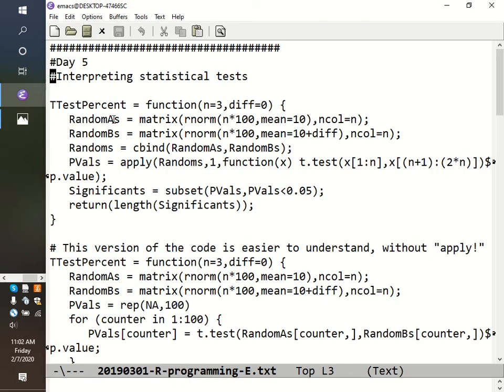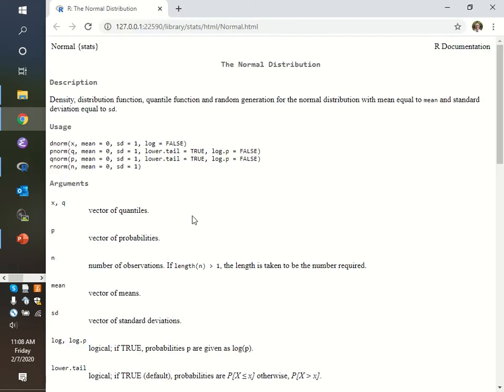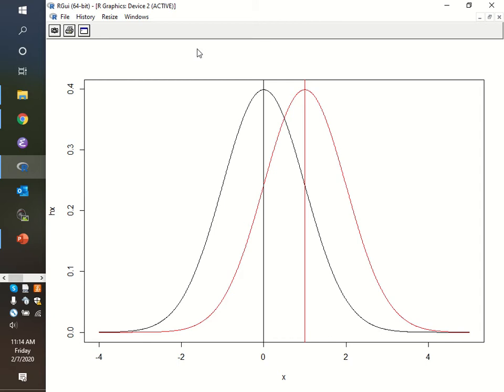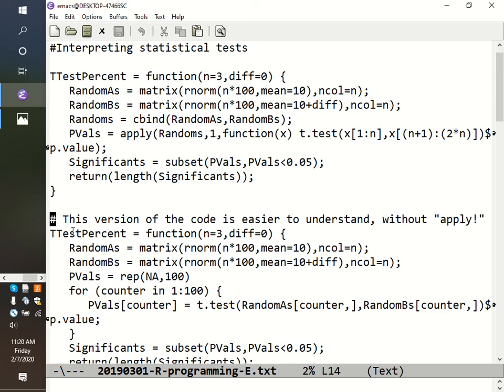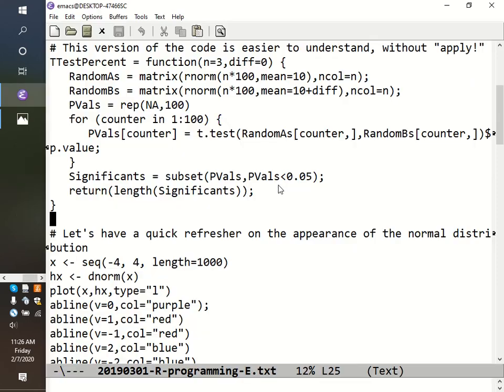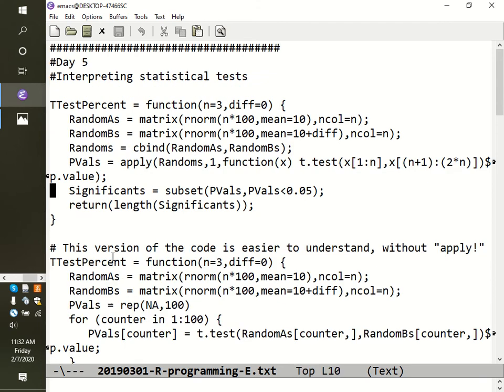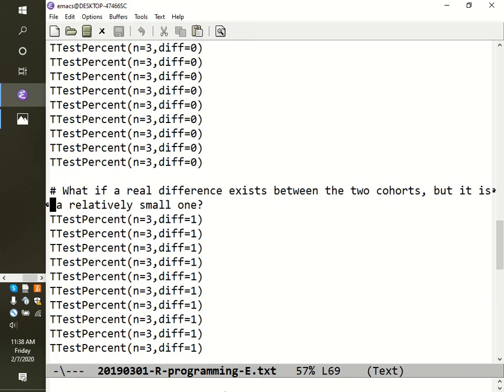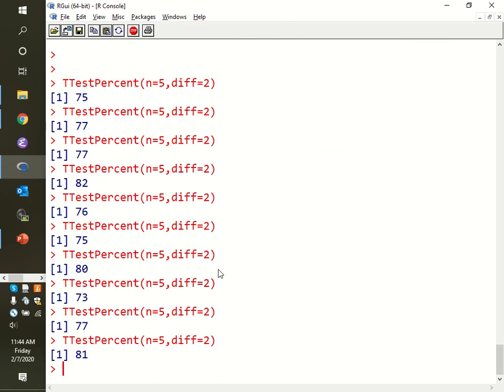20200207 CPUT Bellville R Tutorial pt5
The R statistical environment is a great choice for the budding data scientist.  The scripts used in this video are available

This video, filmed for CPUT Bellville graduate students, illustrates two kinds of errors that may easily occur in biological statistical analysis.  The "false positive" error occurs when T-test yields a p-value below 0.05 even when two cohorts have no difference in mean value.  The "false negative" error occurs when T-test fails to yield a p-value below 0.05 even when two cohorts differ in mean value.  The false positives happen in roughly 5% of all T-tests; we adjust against these errors through Bonferroni or Benjamini-Hochberg adjustment.  The false negatives happen when we perform under-powered experiments.

We demonstrated these errors by creating a function that would perform 100 T-tests in two distributions with a mean difference supplied by the user along with a number of replicates in each cohort.  We found that we could detect more subtle differences by having a larger 'n' for our study.  This demonstrates the Dean Billheimer Principle: "Five is the new Three!"